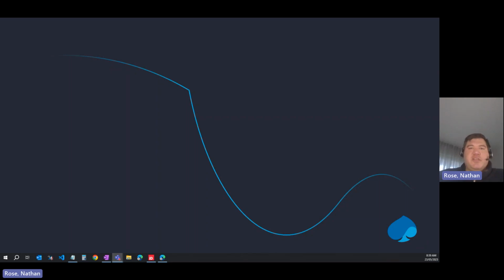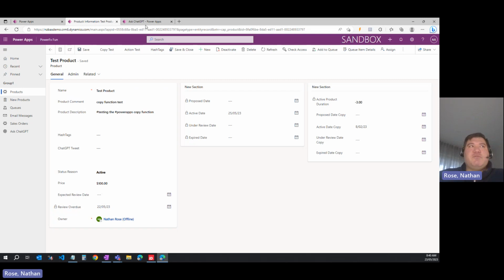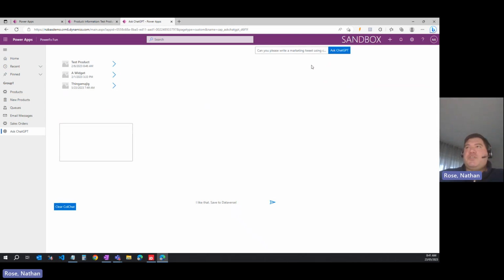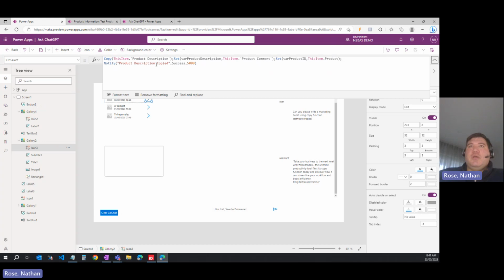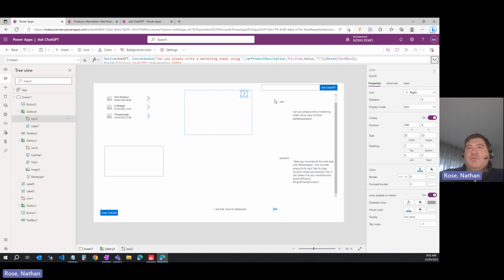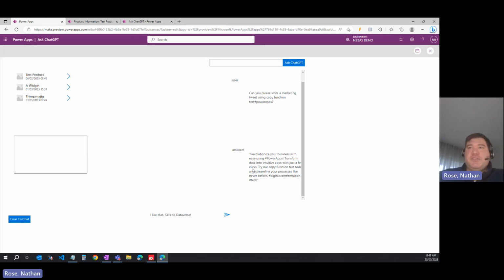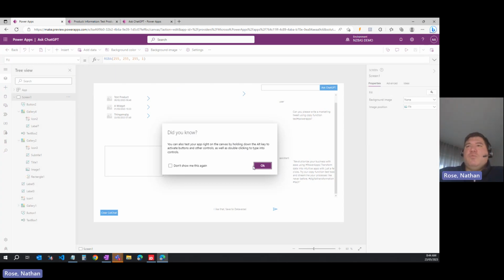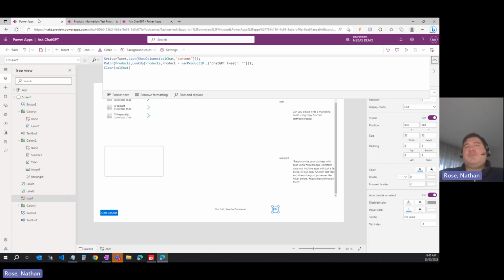ChatGPT in a Model Driven App Part 2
Demo of the new powerfx Copy and HashTags functions interacting with chatgpt in a model driven powerapps on the powerplatform